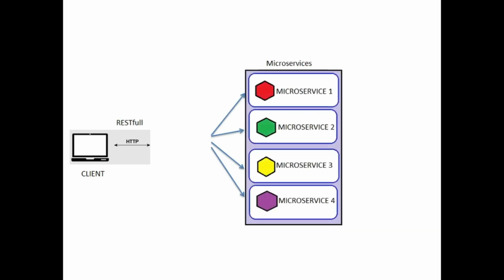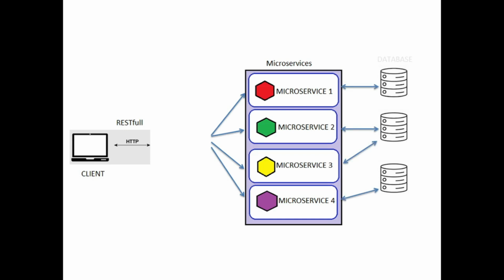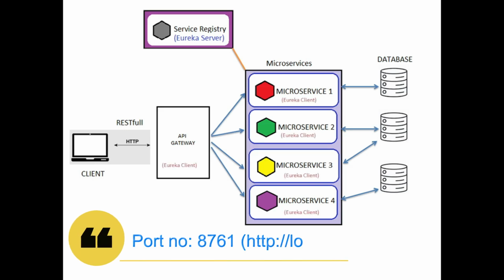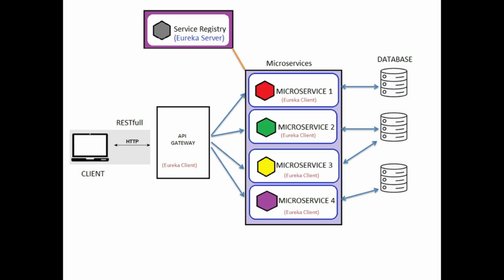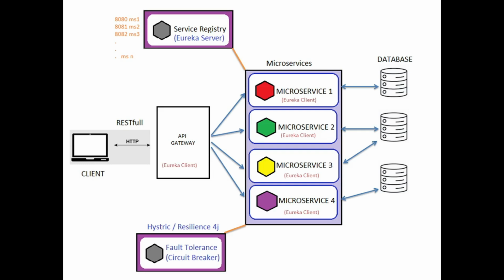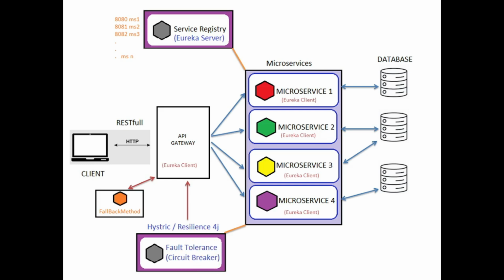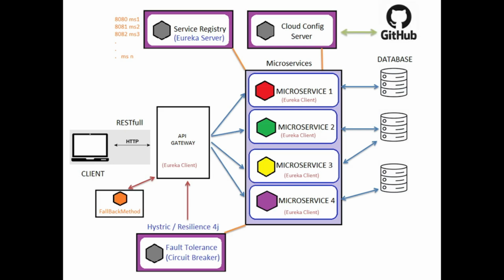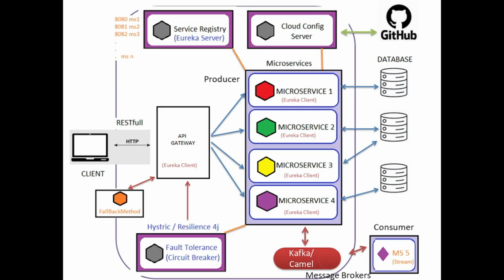Easiest Way To Understand Microservice Architecture!!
Hello All,
I have gathered this information and explained microservice Arch in simple way.

Interview Questions :
Explain MS Arch ?
Explain your MS application arch in your last project?